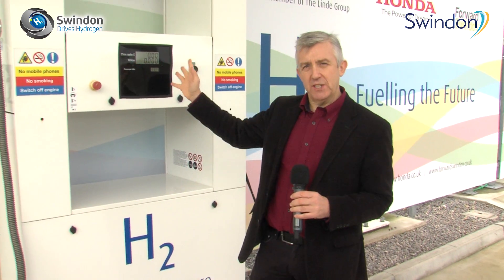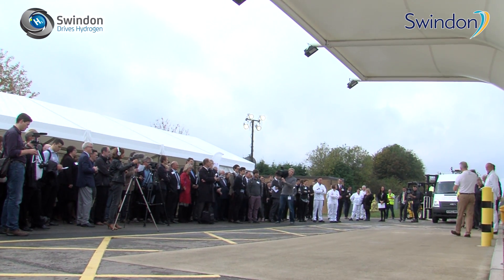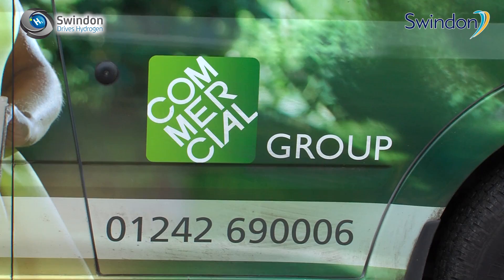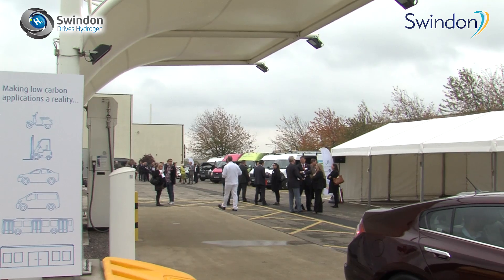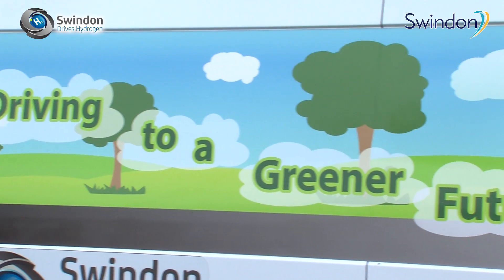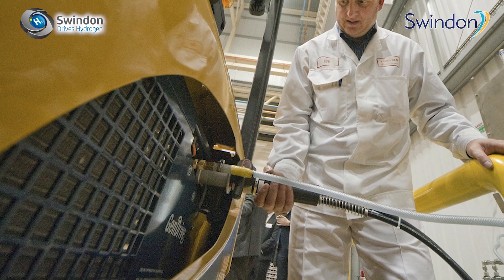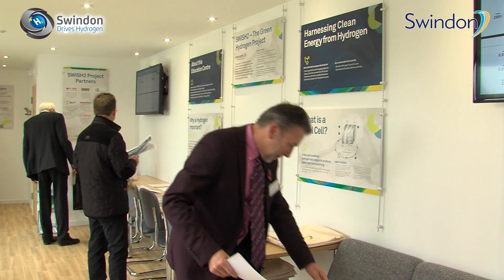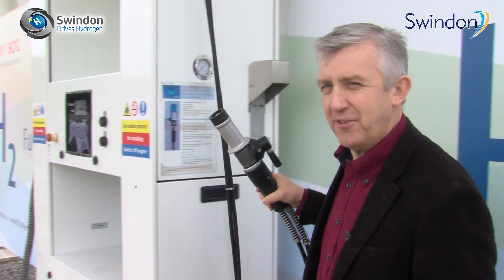Hydrogen fuel is produced from sunlight in Swindon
The Swindon hydrogen refuelling station now makes its own fuel on site, grid-free, from solar power.